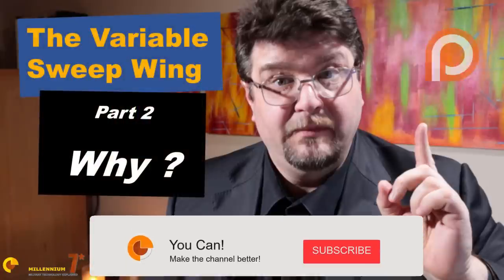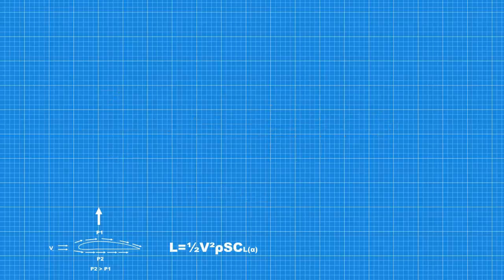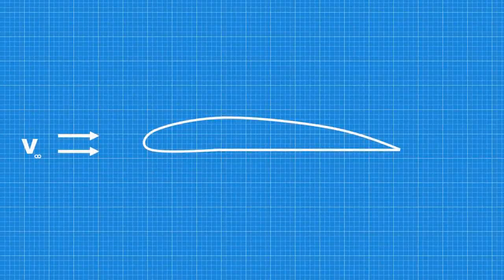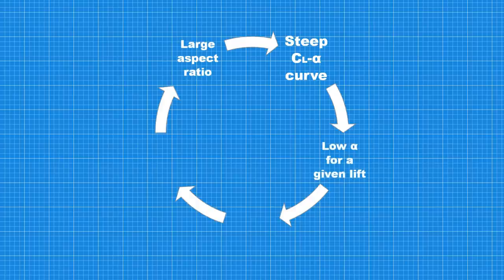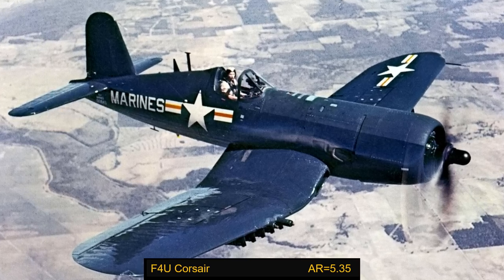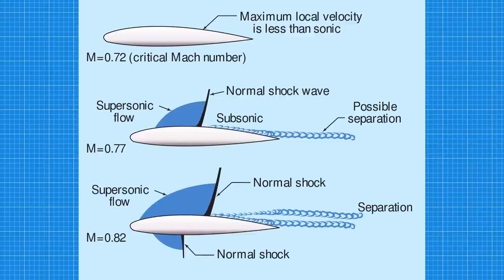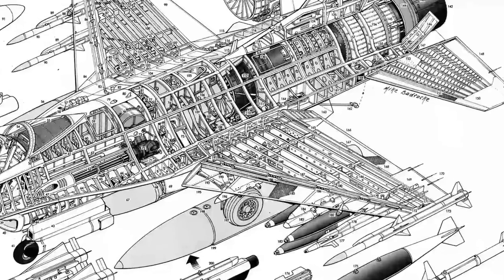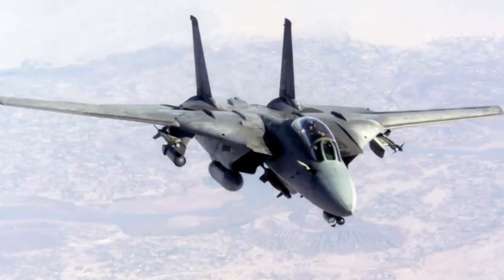The Swing Wing - Why the variable sweep wing was adopted - F-14 F-111 Tornado Tu-160 Mig-23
The Swing wing, or the variable sweep wing, is a technical solution no longer in use today but understanding the reason why it was used is a very interesting technical journey for the aviation fan.
We start from the basics of flight and, progressively, we see why varying the sweep, or swinging the wing, is beneficial in case of contrasting specifications.